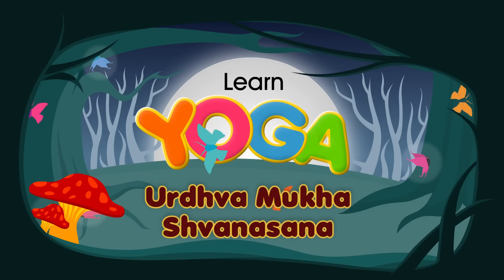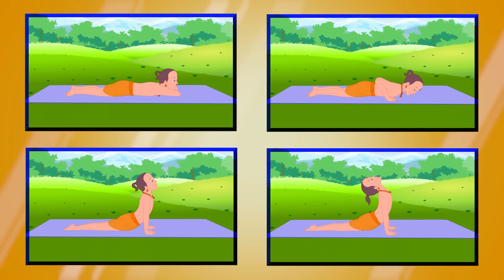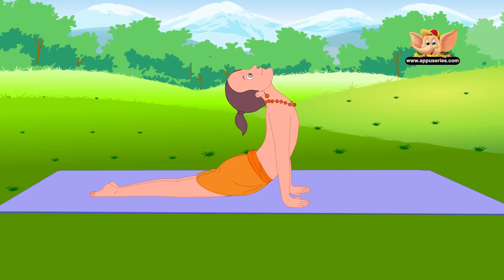Yoga for Kids - Urdhva Mukha Shvanasana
Urdhva Mukha Shvanasana which is also called the upward facing dog, is an uplifting posture. It's also a counter pose to Adho Mukha Shvanasana.